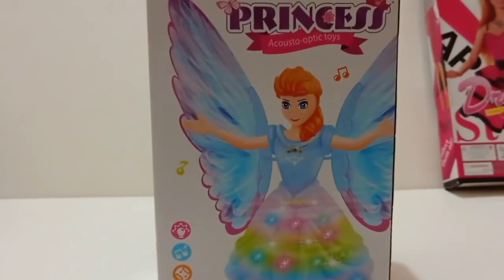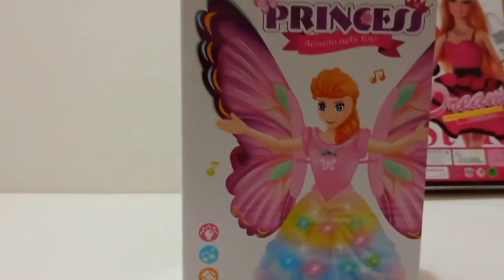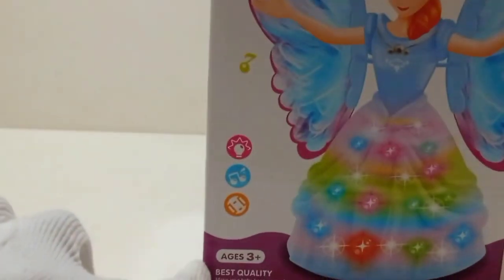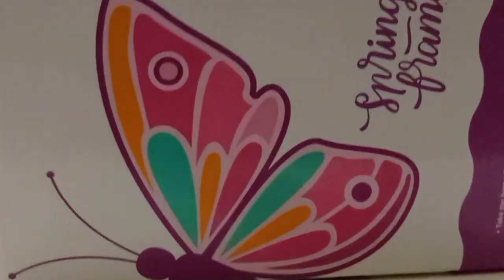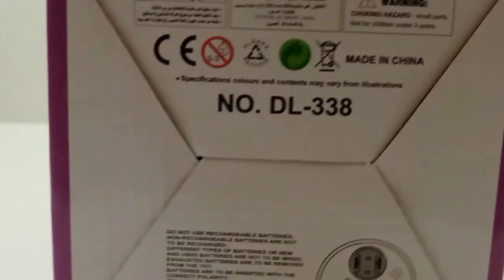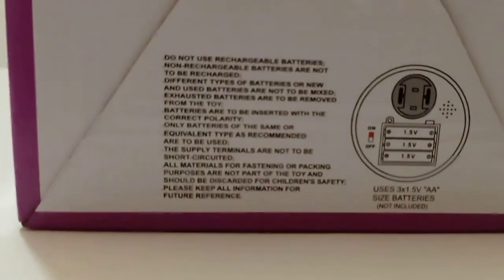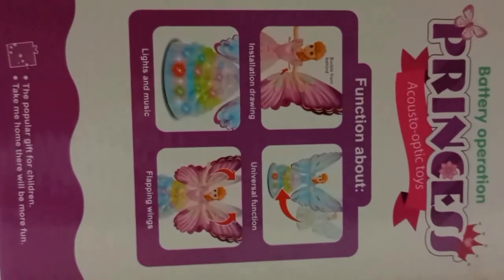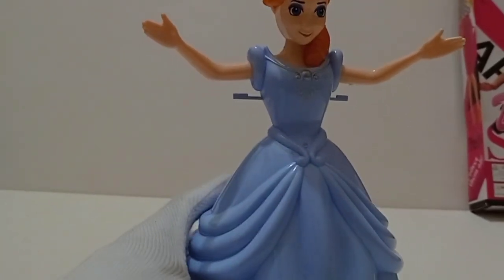Princess Baby toys DOLL।।lights Music baby toys doll।।